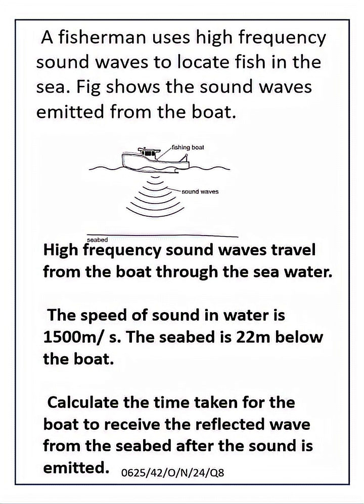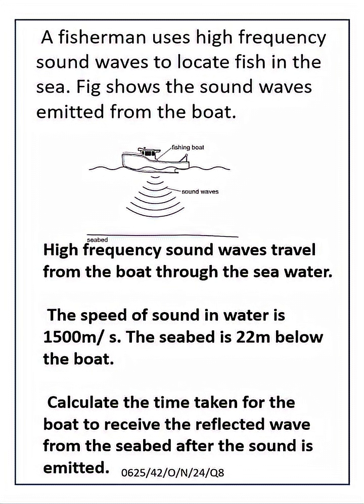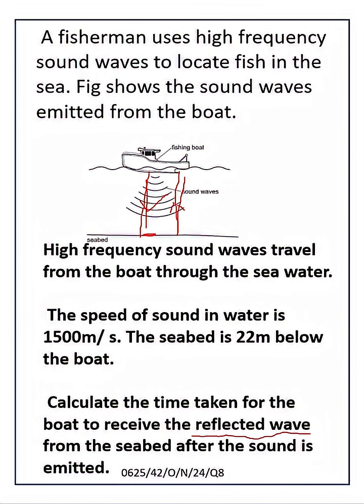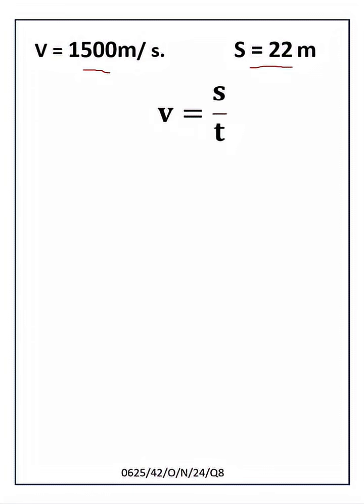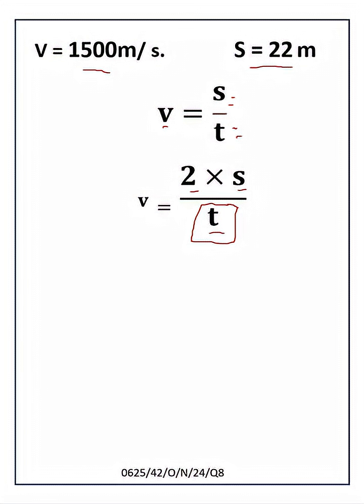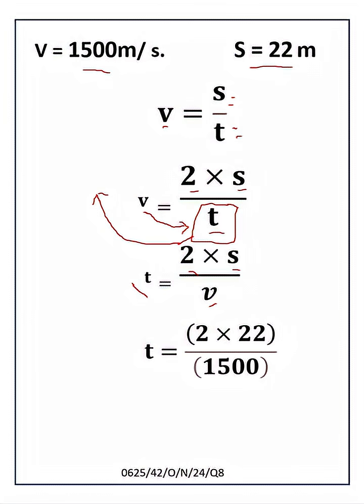Speed (Reflection) challenging question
This short video will help you to solve a challenging 3-mark question from the topic speed (reflection) of sound.